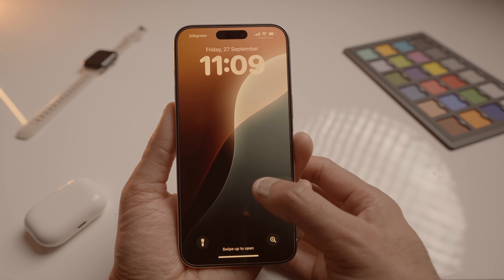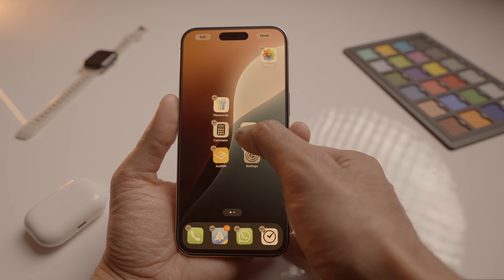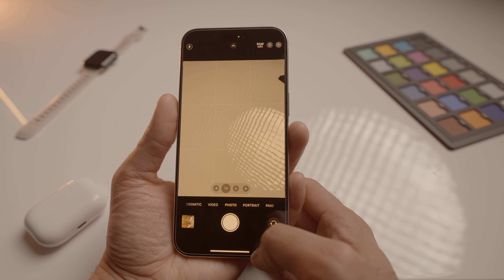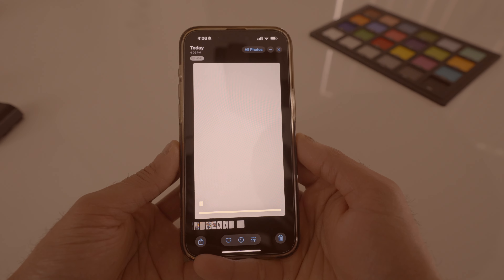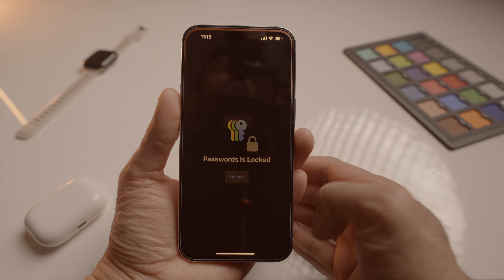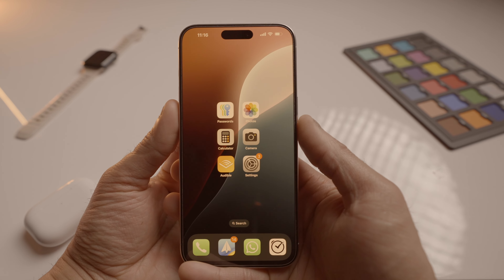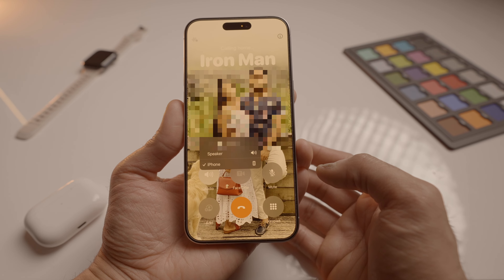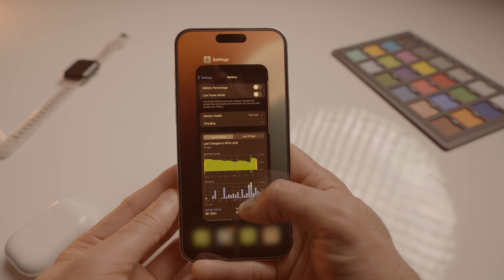Latest iOS 18 - The Best New Features You Didn't Know About!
Discover the Latest Features in iOS 18!
In this video, we’re diving into some of the coolest features in iOS 18 that you might not know about yet! From improved lock screen customization to new camera tools and even a built-in passwords app, iOS 18 is packed with awesome updates. We'll show you how these changes make your iPhone experience even better.

We’ll also cover the redesigned Photos app, new charging limit options, and the game-changing call recording feature. Whether you’re into snapping photos, organizing apps, or just love exploring new iPhone features, this video has got you covered!